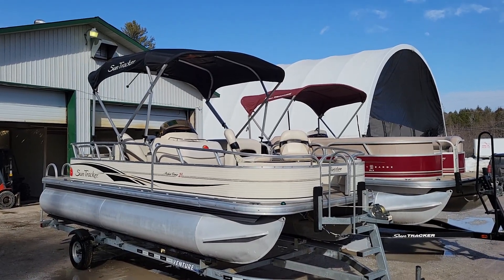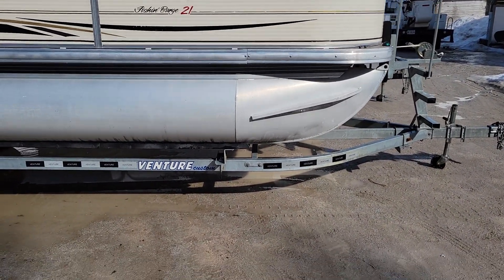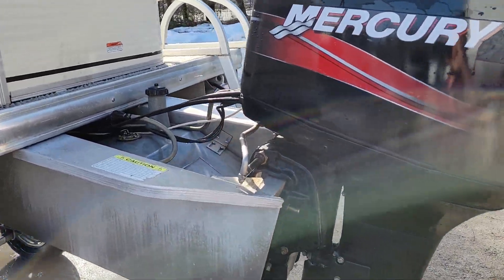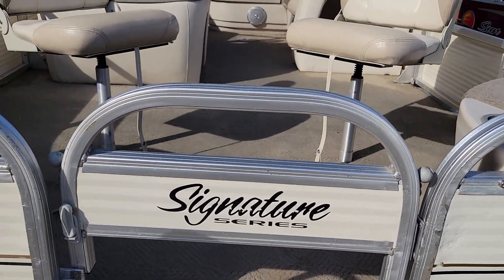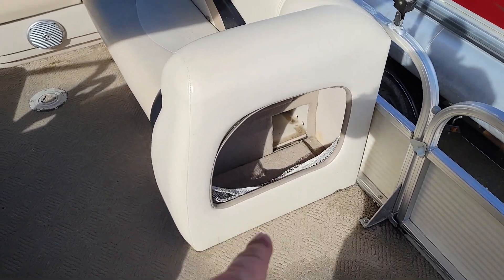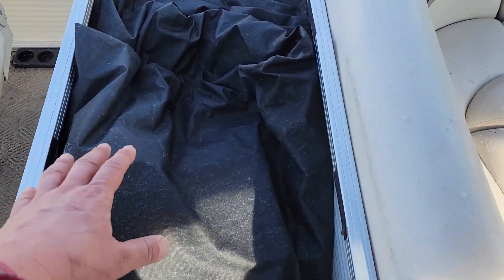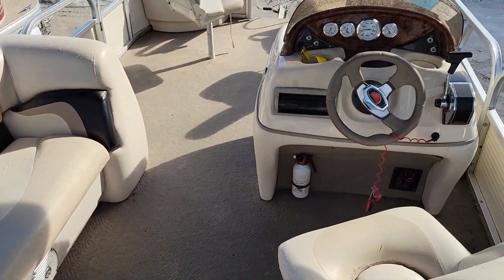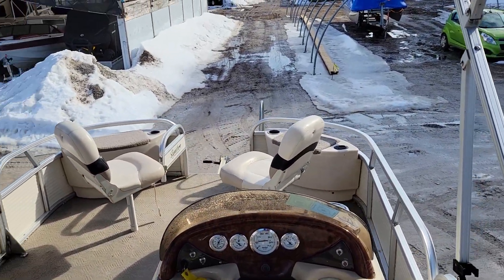Suntracker fishin barge for sale